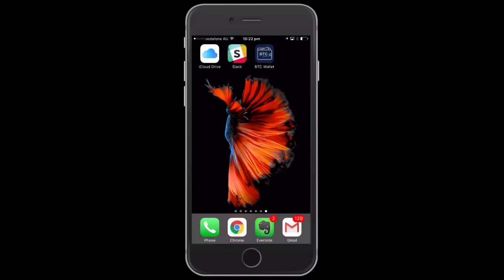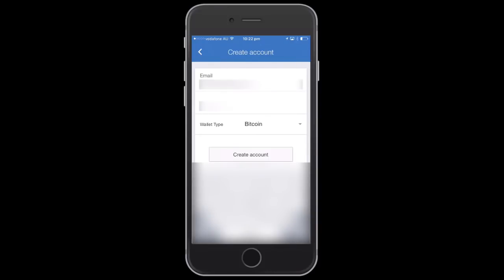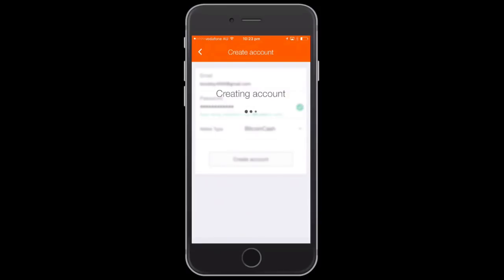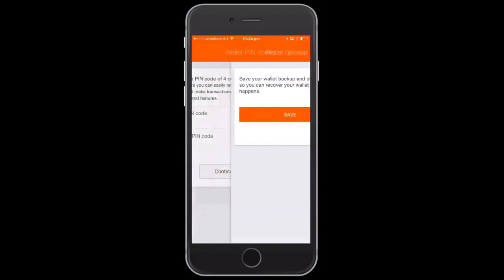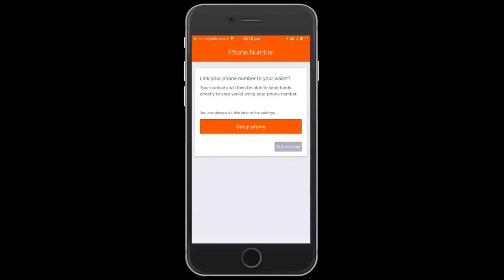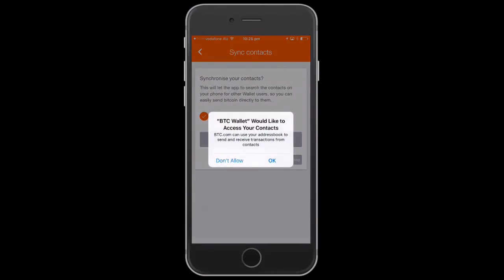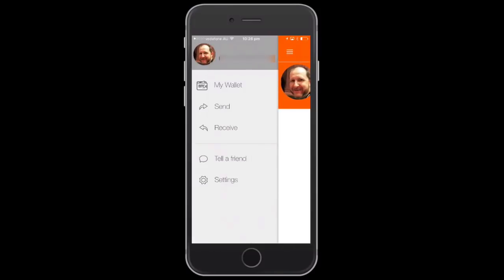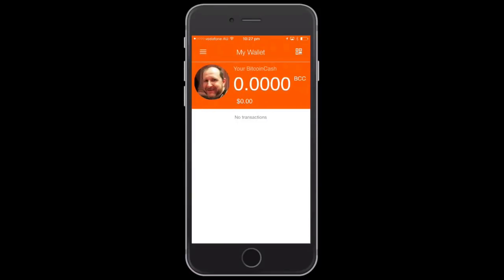How to Setup BTC.com Bitcoin/Bitcoin Cash Wallet on iPhone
This video covers how to setup your BTC.com wallet for the iPhone.

Want to Buy Bitcoin?
My personal invite link to Coinbase to get free Bitcoin